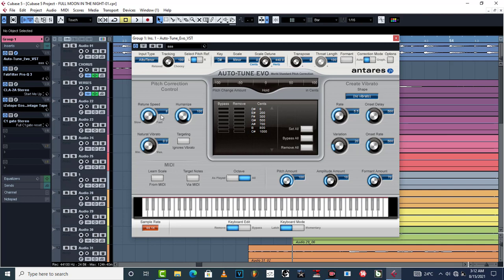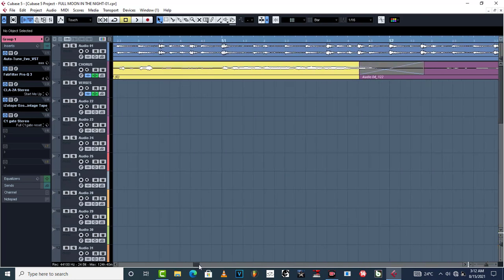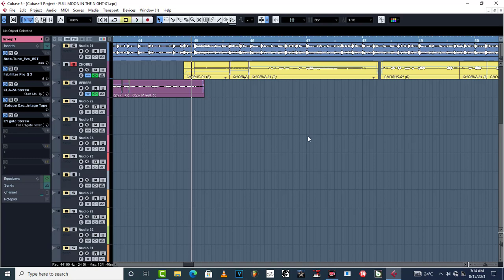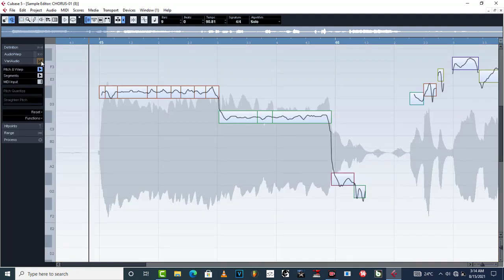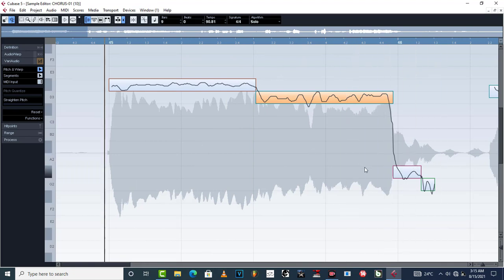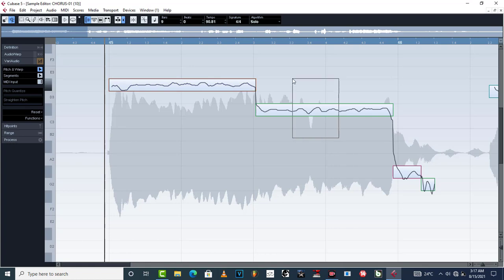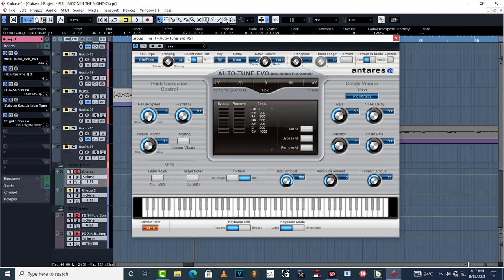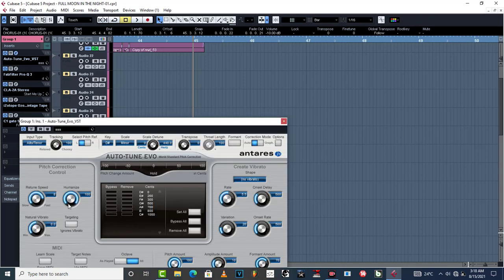HOW TO ACHIEVE THE PERFECT AUTOTUNE.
In this tutorial, am gonna show you a trick on how you can get that perfect auto tune all the time.